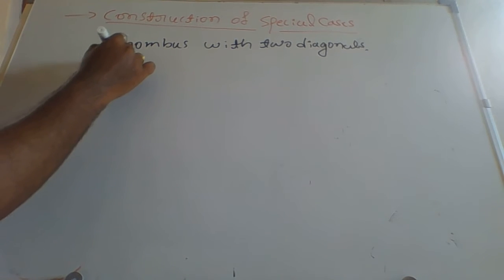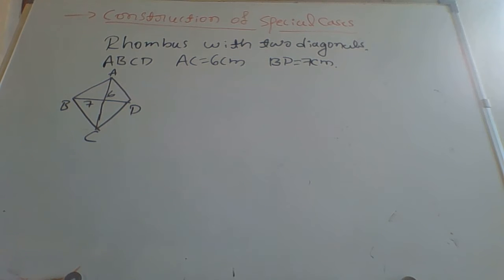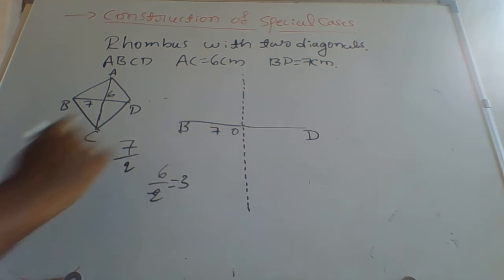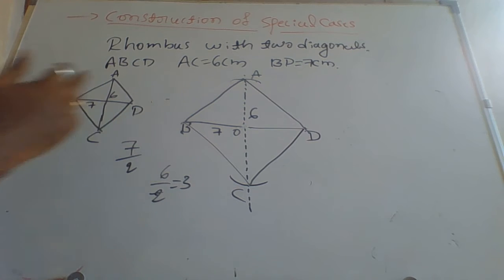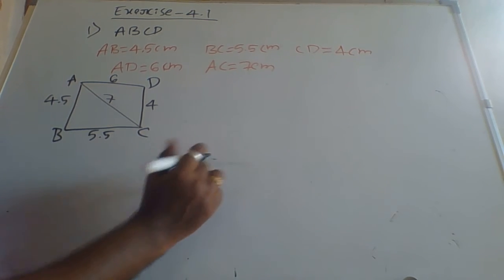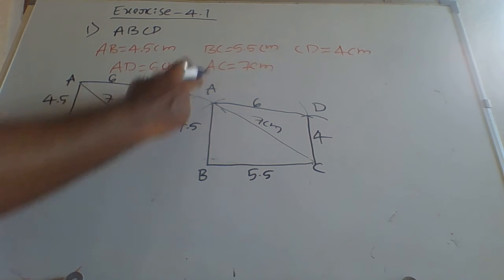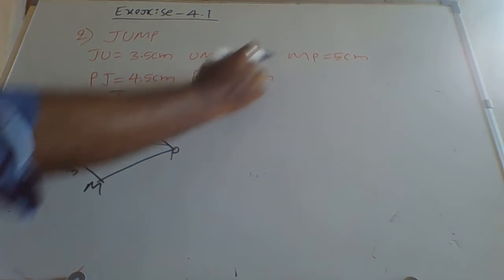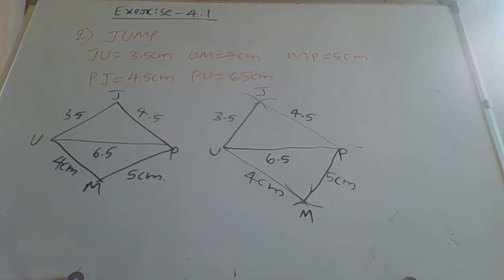CLASS - 8 MATHEMATICS